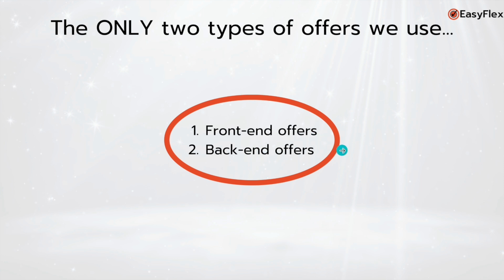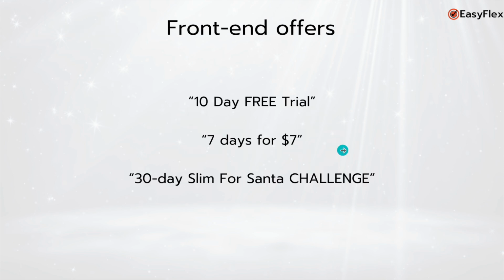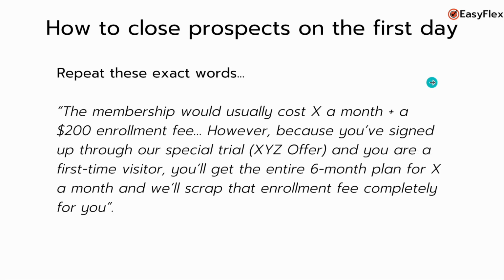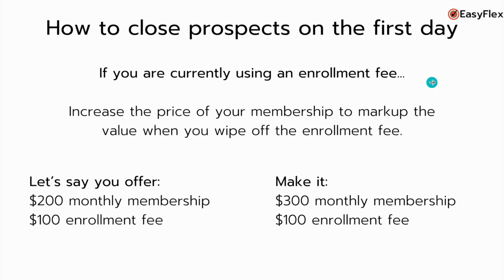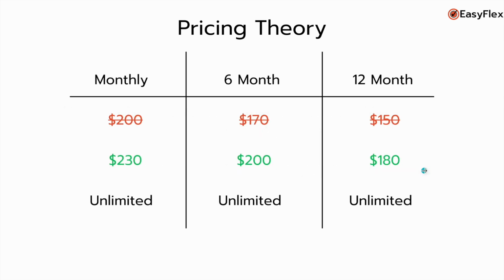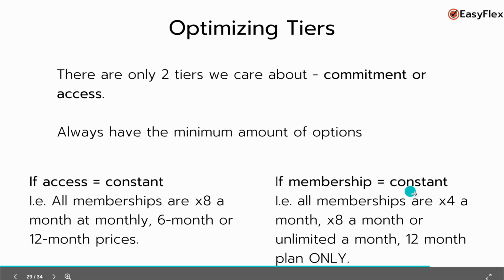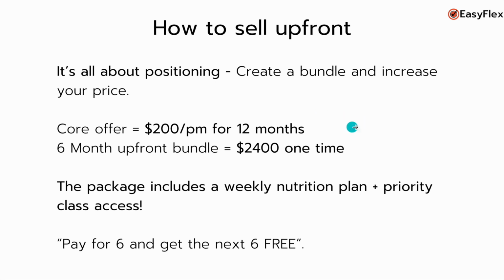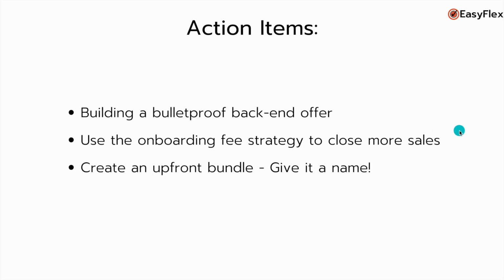How to Price your Gym Services - Gyms Owner Systems (M1 E5)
Remember - a confused mind never buys... build your bulletproof pricing model!

File / Attachments

BONUS RESOURCE: If you sell PT/SGPT packs, or you're not currently offering memberships at your location... Check out these bonus slides "The Hidden Key" which shows how to effectively convert private & semi-private session credits on a rolling monthly basis!

- Zack